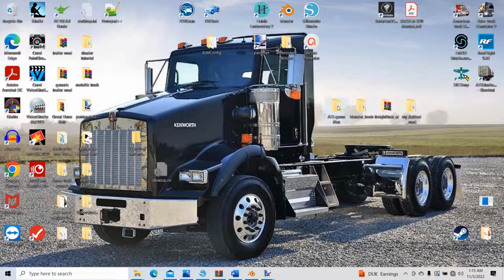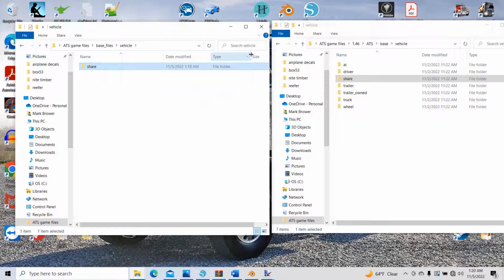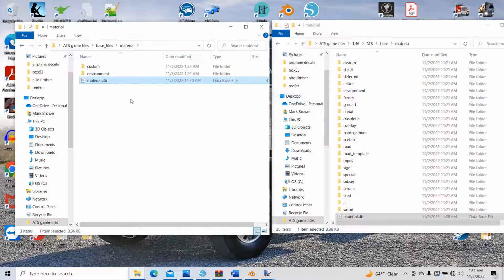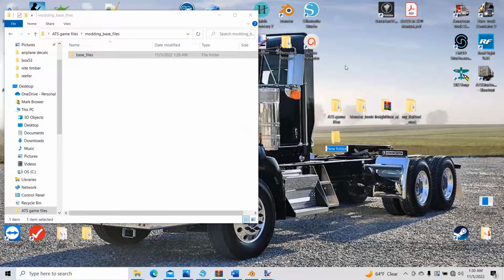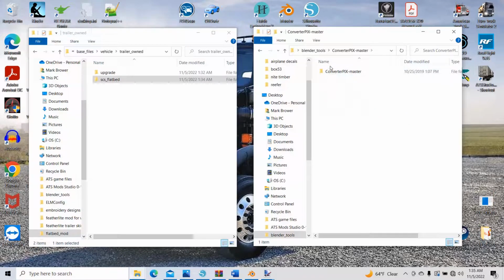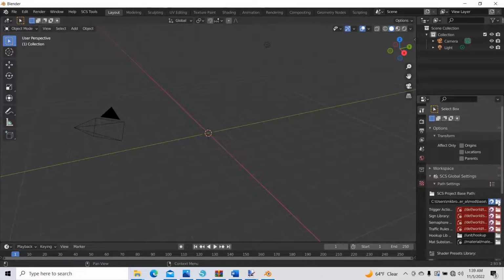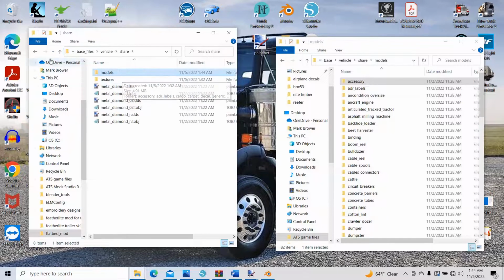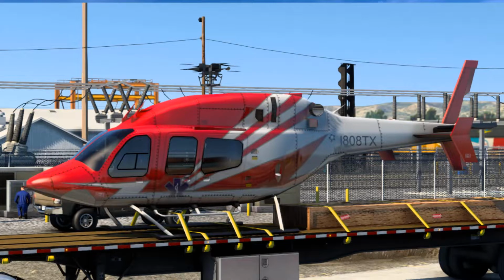cargo mod base files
In this video I explain how to create your modding base files used to import models into blender for modding.